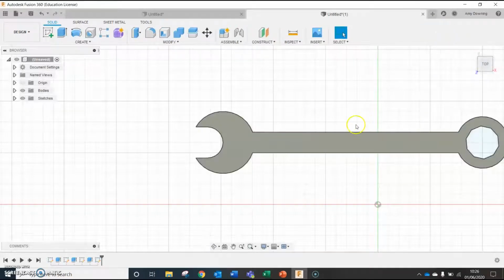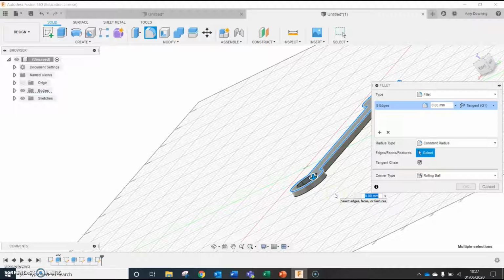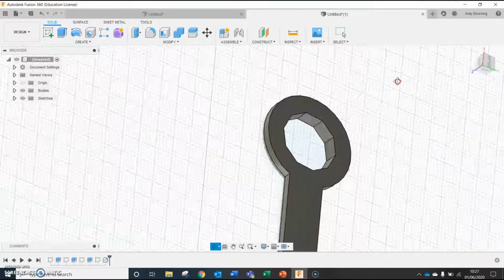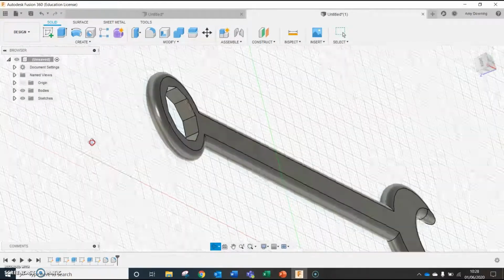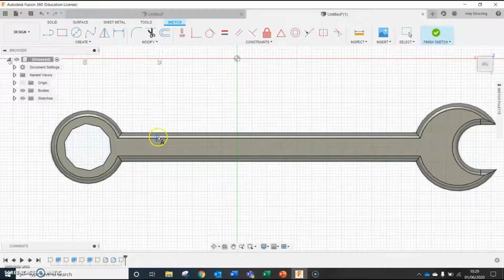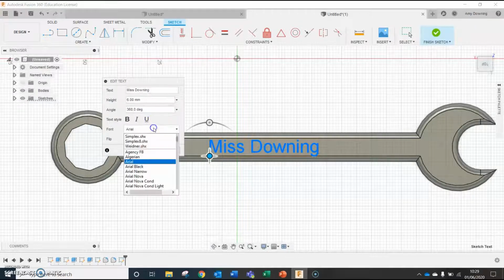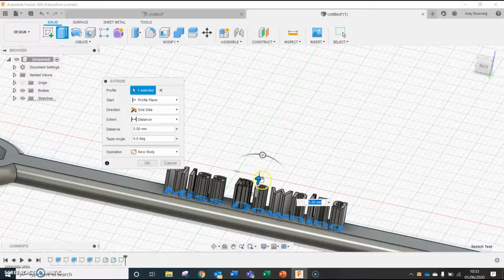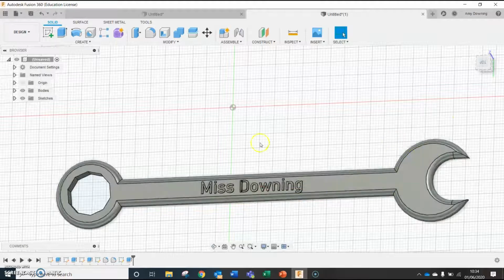Applying additional parts to spanner